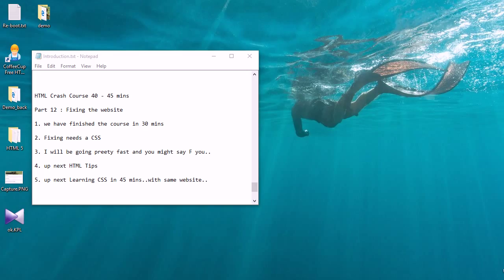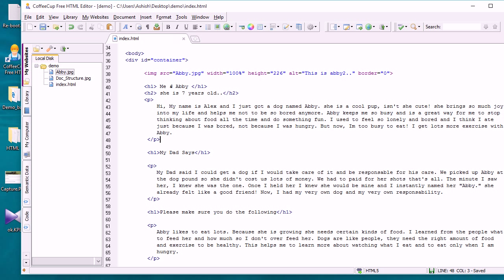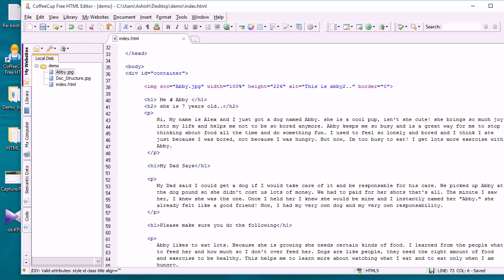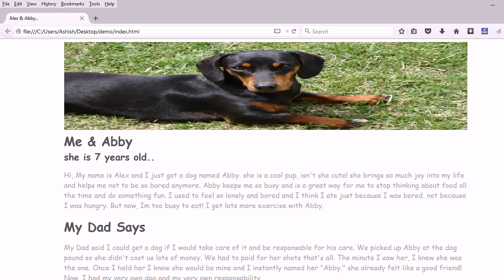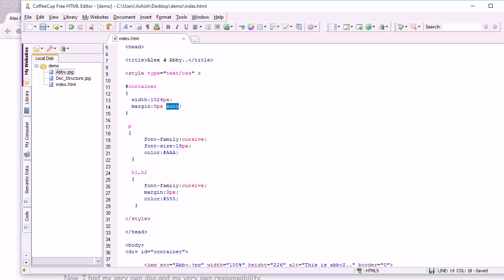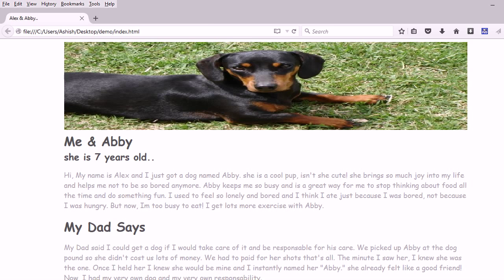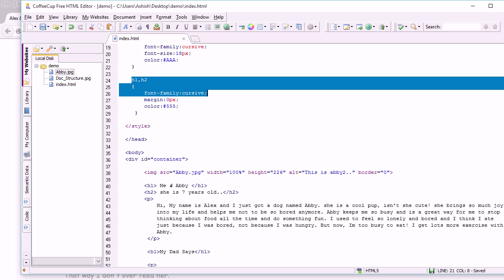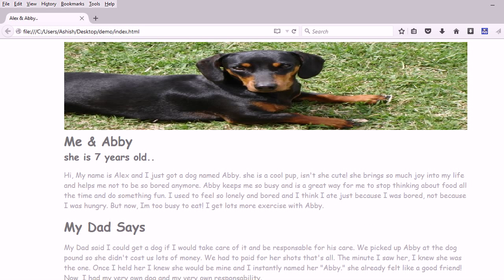HTML Crash Course - Finishing tocuhes to our website Part 12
1. Applying finishing touches using CSS.
2. What is CSS.
3. Whats are changes we need in our project to complete our website.
4. What are things we learned here.

This is not the end because i am not yet finished with my 45 mins. so i am going create few more videos on html and then we begin with CSS crash course.

Note : If you have a static content like we built today then i would be happy to load your content on my website as a sub domain.

please make sure content is legal and simple. i am happy to accept any content from kids.